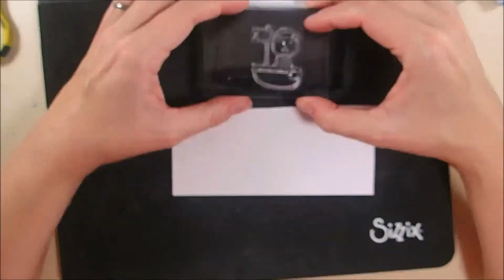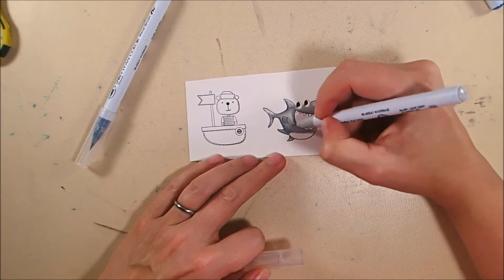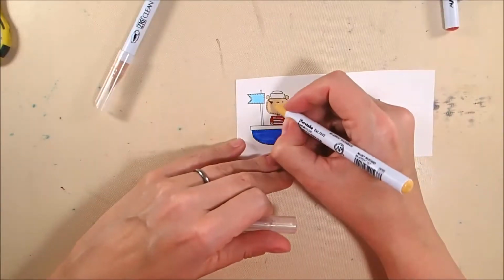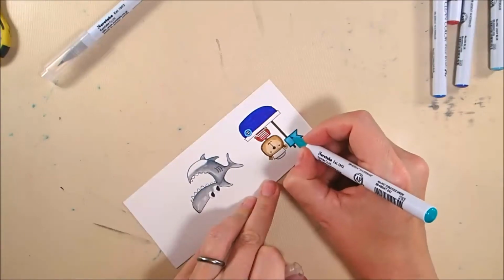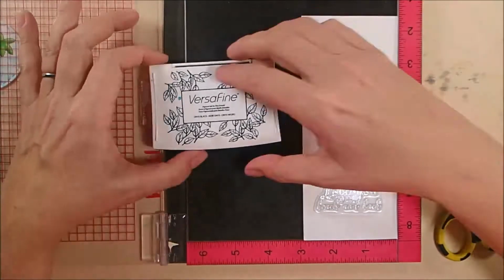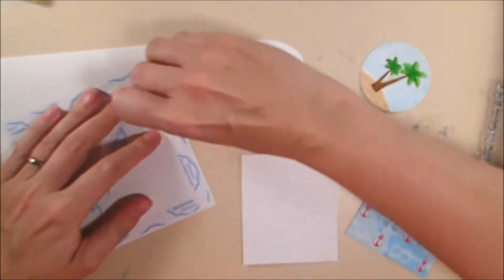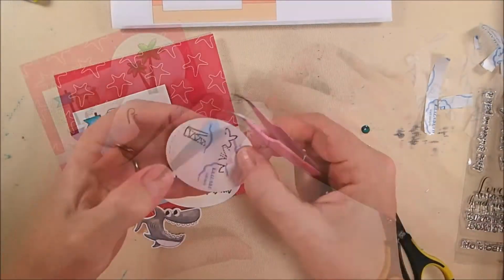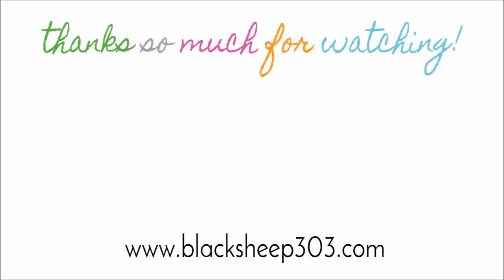Crazy 4 Challenges Sketch Challenge with Elizabeth Craft Designs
Every third Saturday of the month, the Crazy 4 Challenges blog has a sketch challenge. As guest designer for January 2018 I used the Elizabeth Craft Designs Sailor's Life stamps, dies and paper along with my Zig Clean Color Real Brush Markers for a card with boyish charm.

• Soft Finish Cardstock 8.5" X 11" 230gr /85Lb 10 pack

• Soft Finish Cardstock 8.5" X 11" 270gr /100Lb 10 pack

• Strathmore - 9 x 12 Bristol Smooth Paper Pad - 20 Sheets

• Kuretake Zig Fude Real Brush Set , Clean Color 48 Markers
[ Amazon US ]